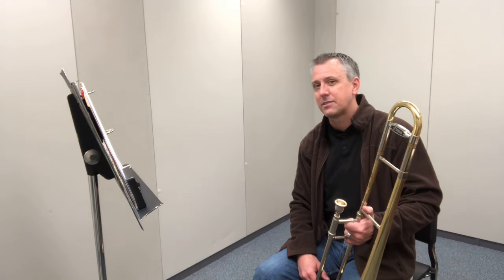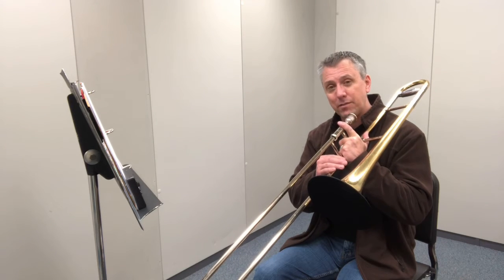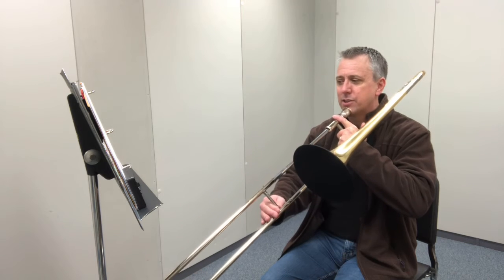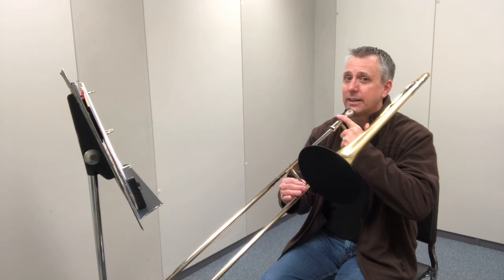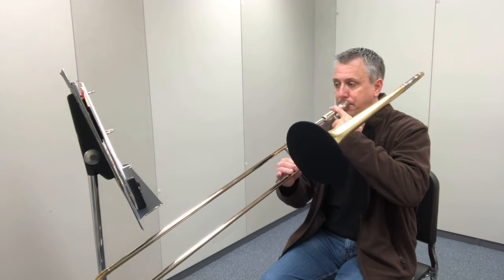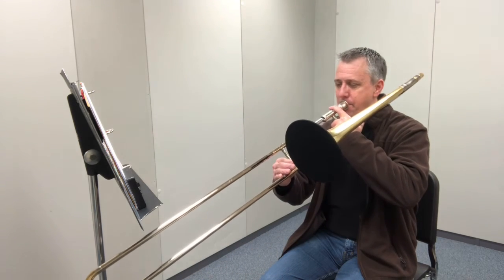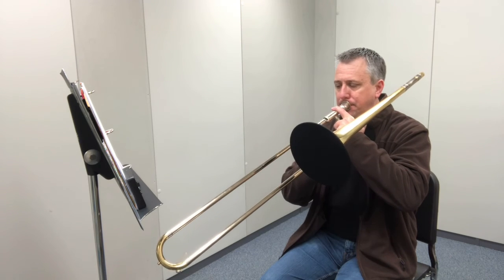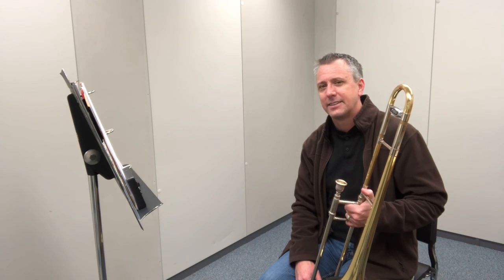Trombone E-flat Mini Scale